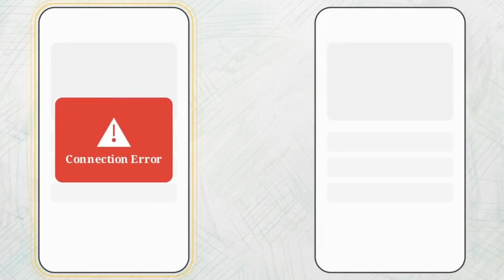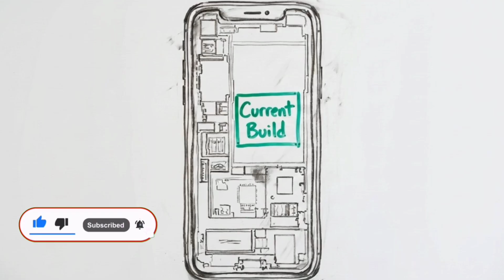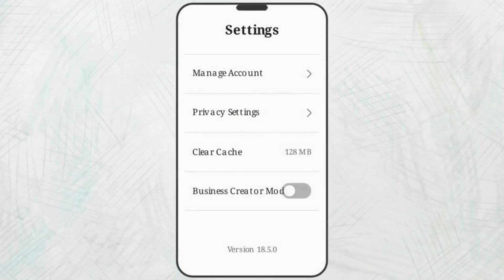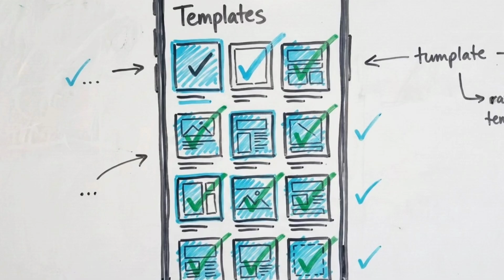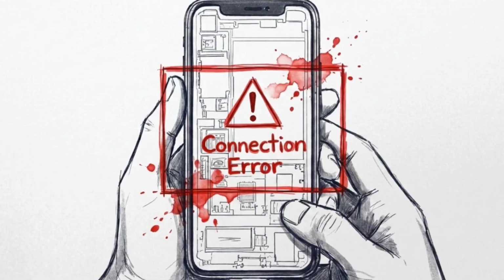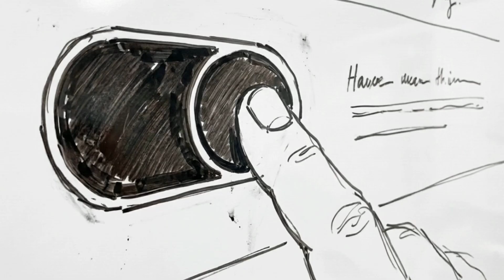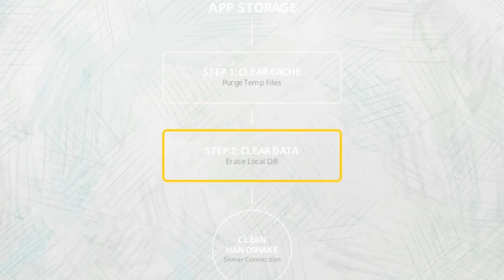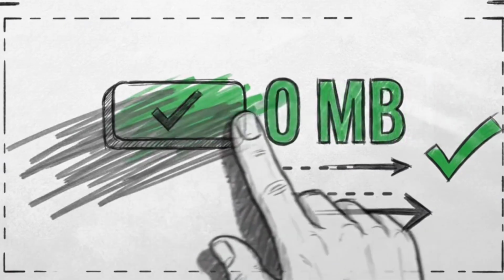CapCut Pro 18.5.0 No Internet Fix | Business Creator Mode + Proton VPN (2026)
Is CapCut Pro 18.5.0 showing "No Internet Connection" or "Too Many People" errors? In this step-by-step tutorial, I'll show you the easiest way to fix these issues and restore all CapCut Pro features.

In this video you'll learn:
• How to enable Business Creator Mode
• How to fix the No Internet Connection error
• How to solve the Too Many People message
• How to use Proton VPN correctly
• How to clear app data and cache
• How to test that everything is working again

If you're using the latest CapCut Pro 18.5.0 update, this guide will help you get back to editing without interruptions.

CapCut Pro 18.5.0, CapCut Pro, CapCut 18.5.0, CapCut no internet fix, CapCut too many people error, CapCut Business Creator Mode, CapCut VPN fix, Proton VPN, CapCut login fix, CapCut network error, CapCut latest update, CapCut Android tutorial, CapCut Pro unlocked, CapCut editing app, video editing, Android apps, CapCut troubleshooting, CapCut 2026, CapCut features, CapCut tutorialThis package is optimized around search terms related to CapCut Pro 18.5.0, No Internet Connection, Too Many People, Business Creator Mode, and Proton VPN to improve discoverability.